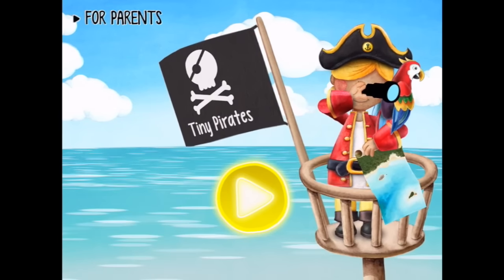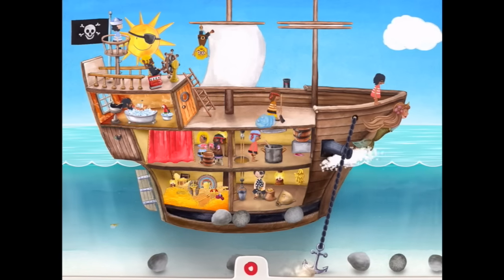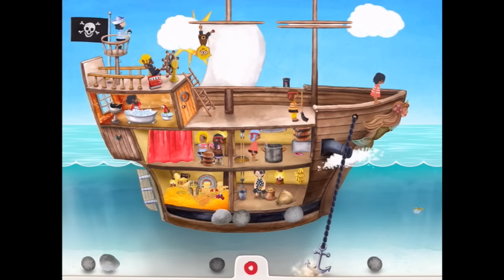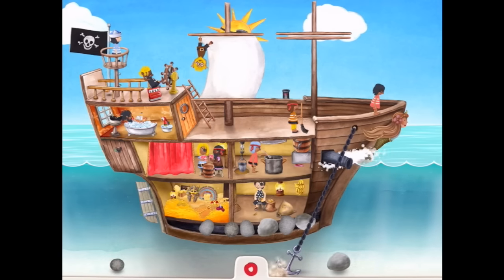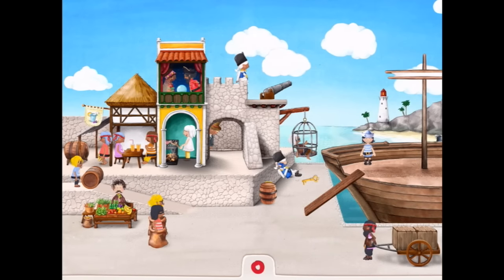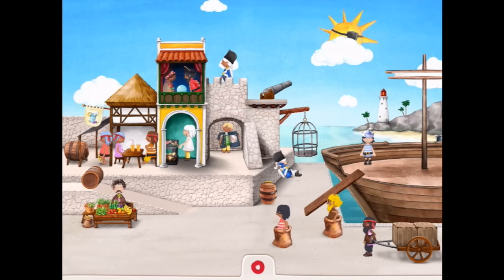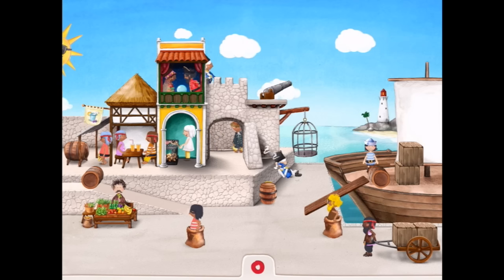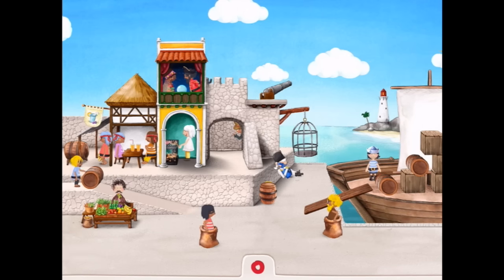Tiny Pirates - Best iPad app demo for kids - Ellie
"Arrr - assemble your crew and set sail!"
This app lets kids discover the world of pirates, helping them learn the principle of cause and effect while they play and engage with exciting situations.

The entire game is interactive and ready for discovery:
• Assemble your own crew (over 65 million variations)
• Help load the pirate ship: roll barrels and stack crates
• Discover the harbor and get to know the locals
• Steer the ship: raise both sails to travel faster
• Drop the anchor and go swimming in the ocean
... and discover many, many more mini-games.

Cause and effect: unlimited fun
Children discover our pirate world based on a simple principle:
▸ whenever you touch or move something with your fingers, you create an effect. Children can actively create their own environment within our pirate world.
Lots of exciting adventures and cool mini-games for unlimited fun.

1. In the harbor
▸ Roll barrels and stack crates (but be careful, and don’t sink your ship!)
▸ Drink lemonade and have fun
▸ Compete in a sack race
▸ Can you find the little monkey?
▸ Free your shipmate (Psst, but don’t wake the soldier!)
▸ Find a treasure map
▸ Set off fireworks
... and lots of other features.

2. On the pirate ship
▸ Set sail and raise anchor
▸ Take a cool dip in the ocean
▸ Play with the cute fish
▸ Keep watch for treasure islands
▸ Collect stones from the bottom of the ocean and load them on your ship

A big surprise:
▸ The pirate dance: play the accordion and get your crew dancing!